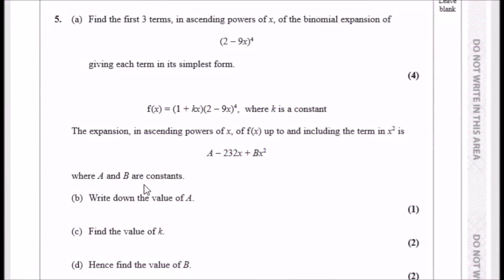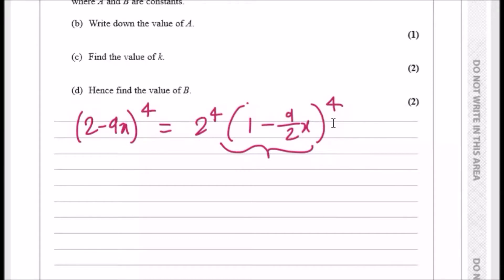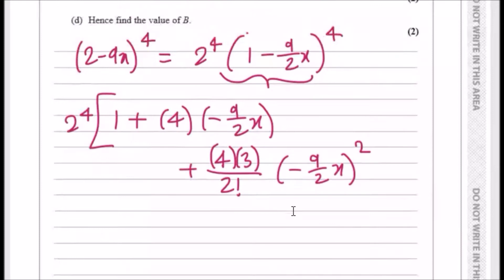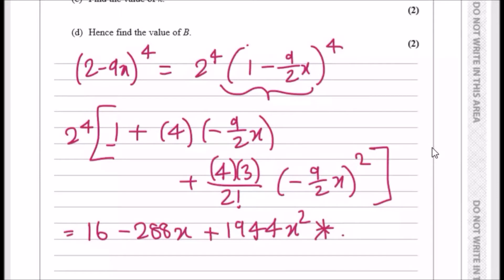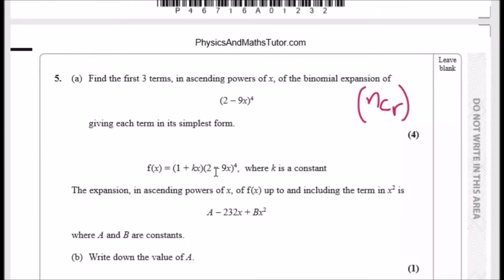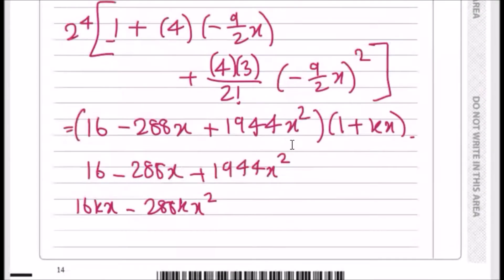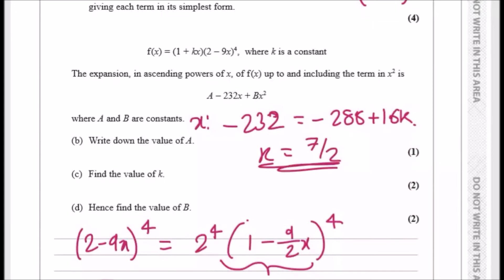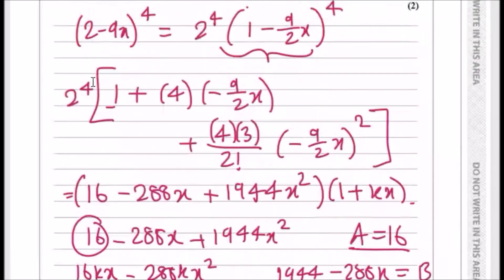C2 Edexcel June 2016 | Question 5 Walkthrough | Factor & Remainder Theorem